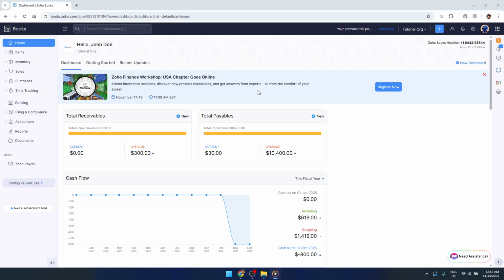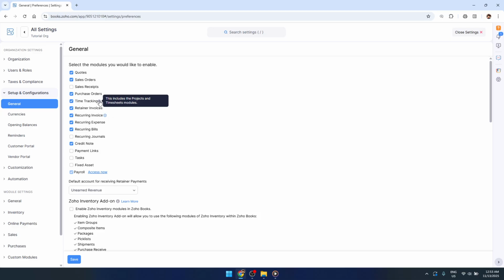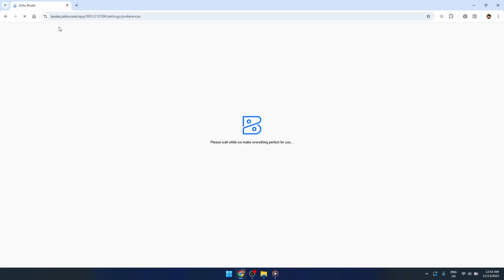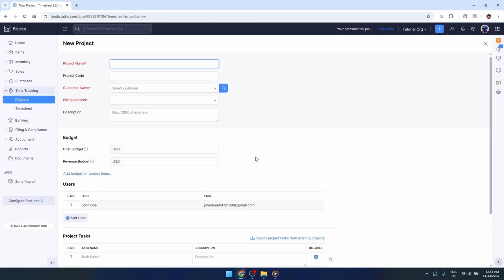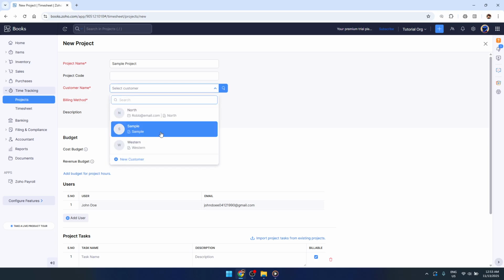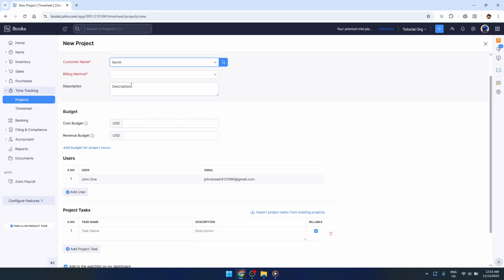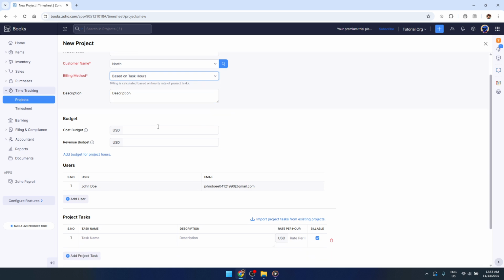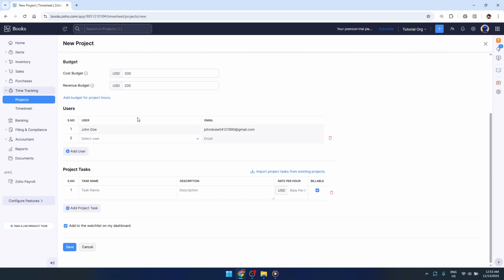How To Create A Project In Zoho Books [2025 Guide]